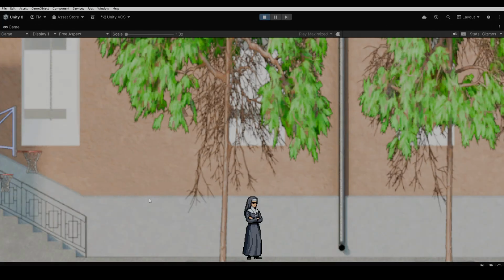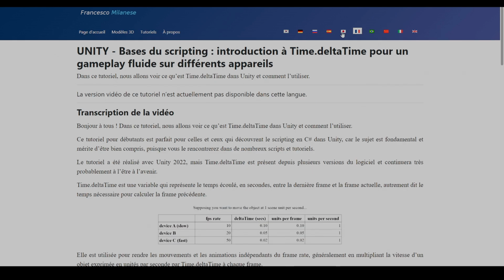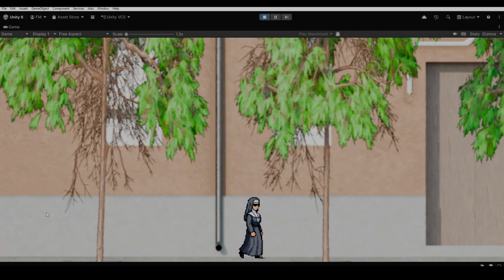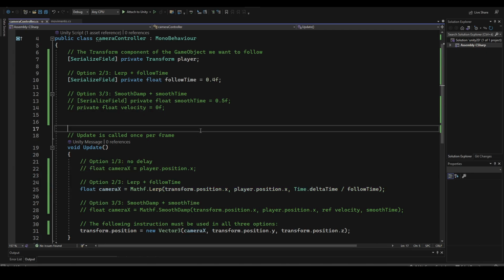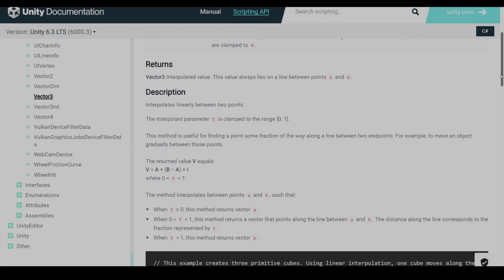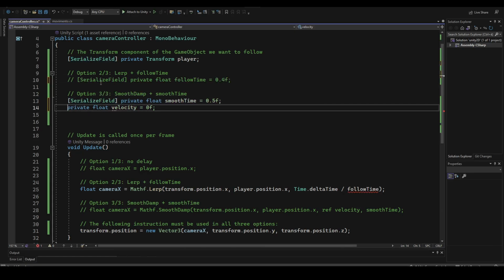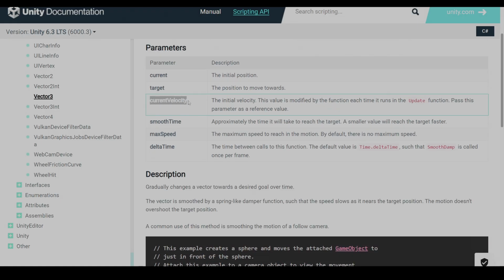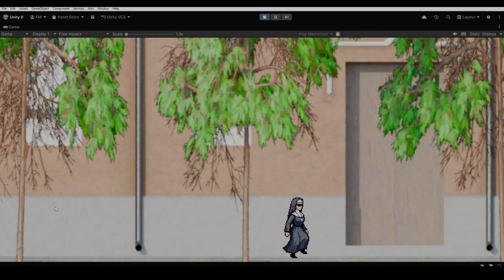Unity 2D: How to Make the Player Camera Follow Smoother with Lerp and SmoothDamp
Hello everyone! In this very short Unity 2D programming tutorial, I will show you how to make the camera follow the main character with a slight delay instead of instantly, so you can create smoother transitions.

This tutorial is intended for those who are already familiar with the concept of Delta Time in Unity and, possibly, with interpolations such as Slerp. I have already covered these concepts in other basic tutorials, which you can find as videos in English on the channel and as written versions, in several languages, on my website.

In the example I will show, I will write the code for movement along the X axis for simplicity, but it can easily be extended to vertical movement along the Y axis as well.